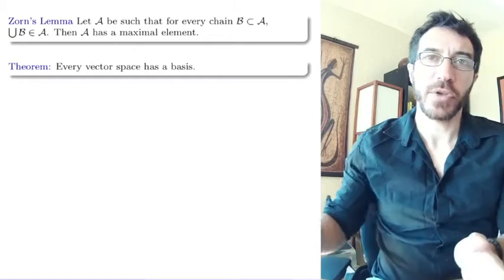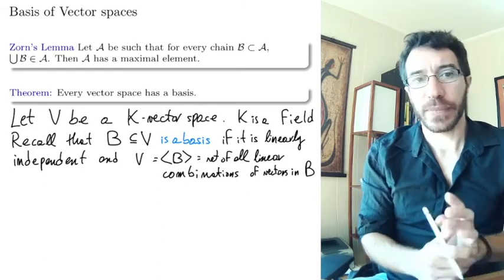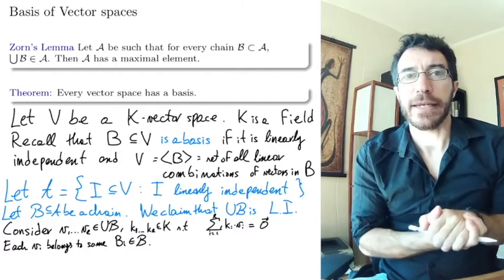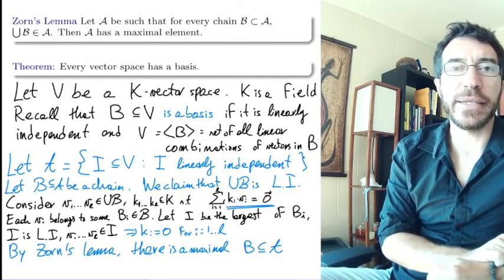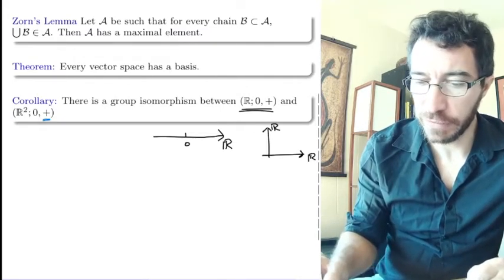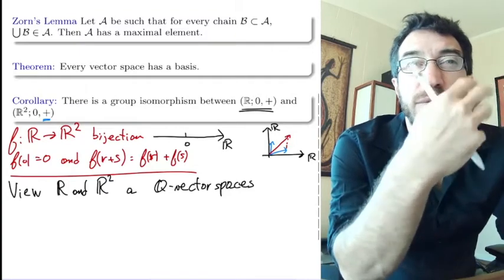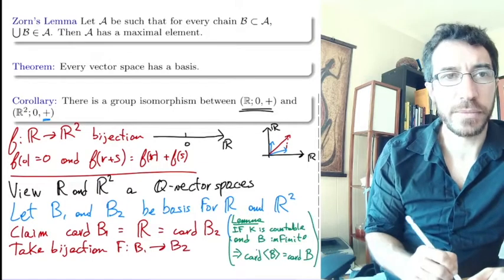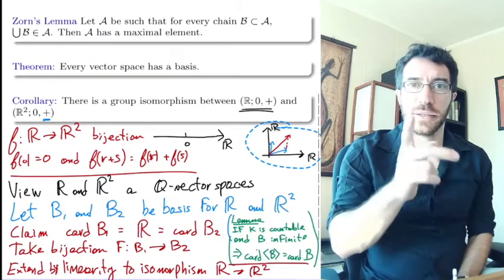29. Set Theory. Every Vector Space has a basis using AC